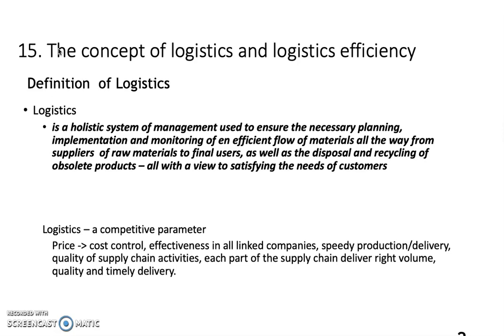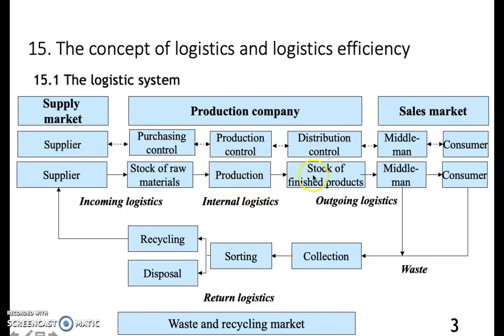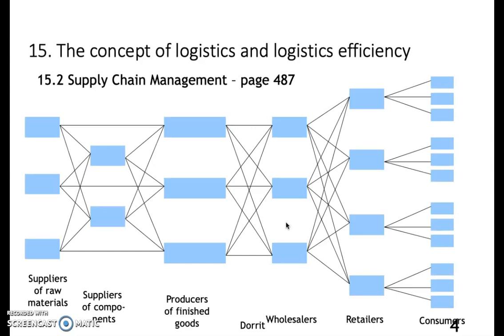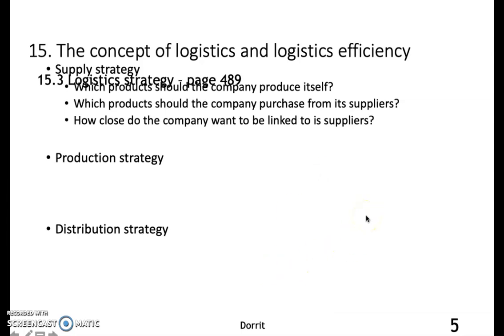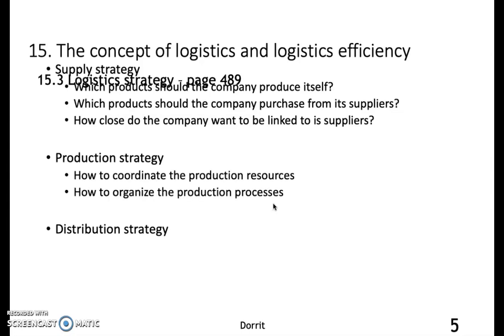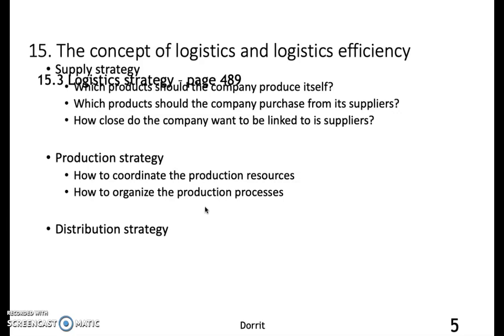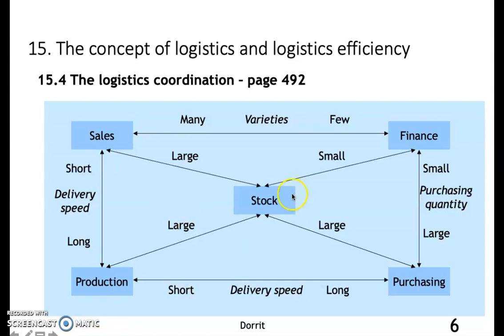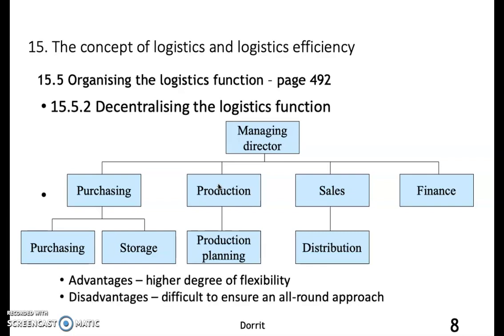Logistics organization 2020